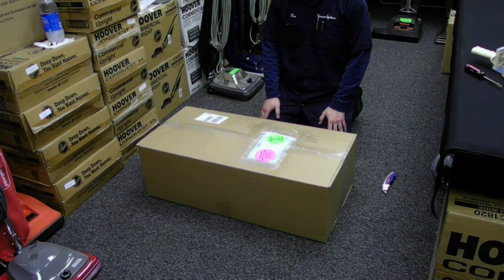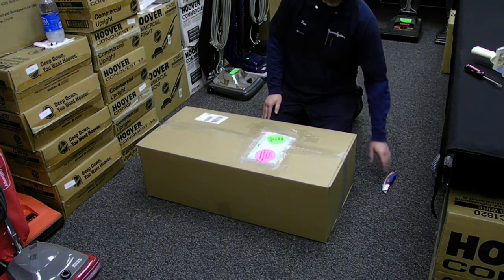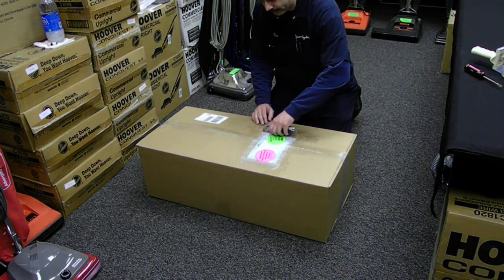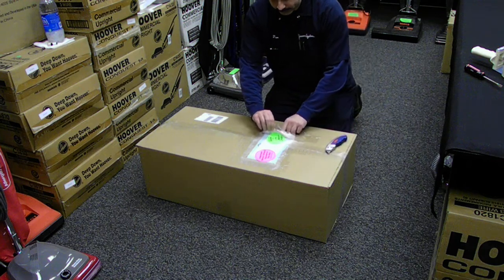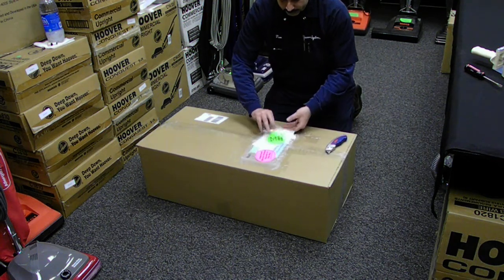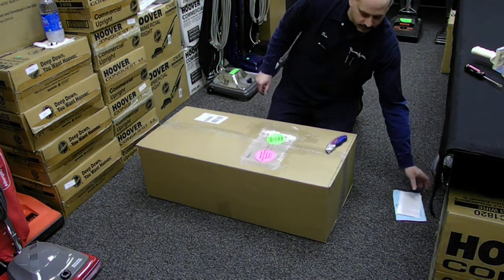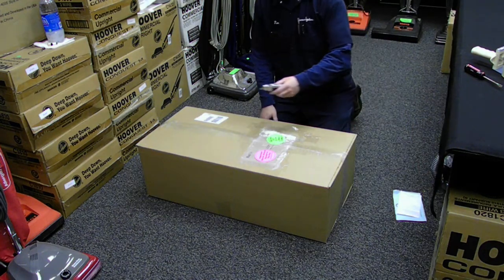How to unpack a Prograde commercial vacuum cleaner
How to unpack Prograde Commercial Vacuum Cleaner and make sure it is running correctly.